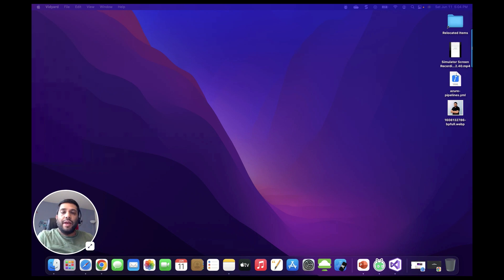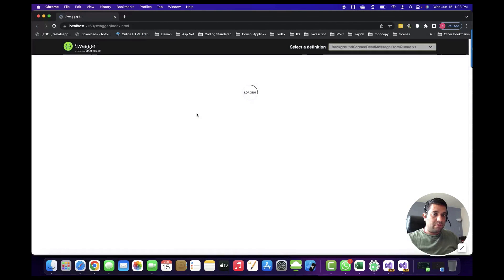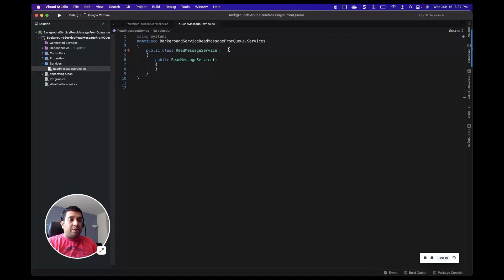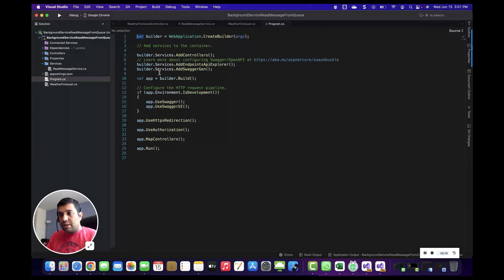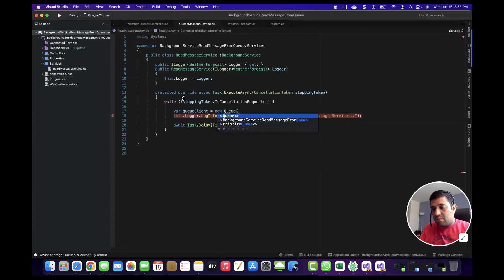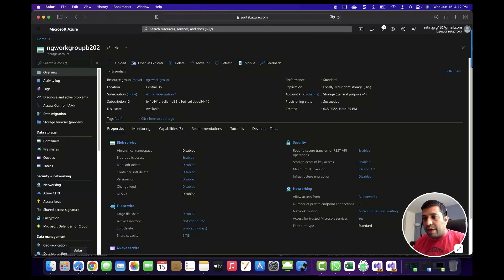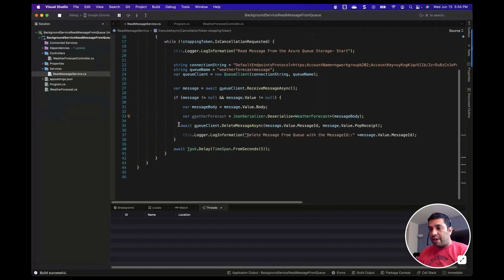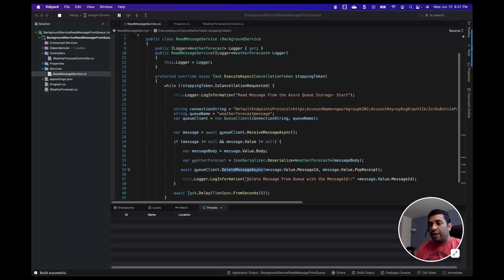Azure Queue Storage And Background Service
This video is to demonstrate on how to read the message from Azure Queue Storage using the .Net Core Rest API and Background (Hosted) service

checkout the video on how to create azure queue storage and send message to the queue.